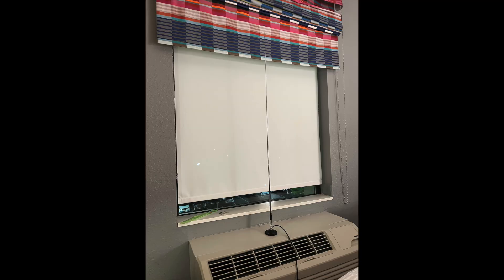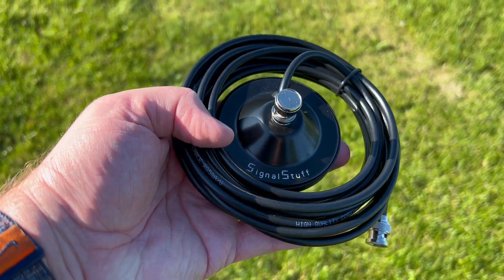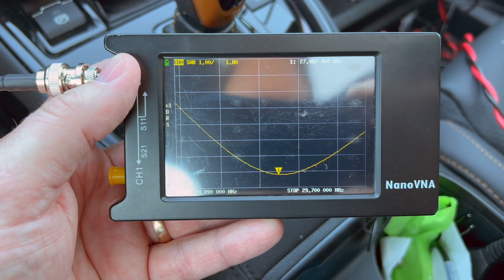Will a cheap CB antenna work for POTA?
I attempt a Parks on the Air (POTA) activation on 10 meters using an Abbree CB antenna to see if it will work and what bands Emergency Mode on the ICOM 7300 can tune it.

(Note: it doesn't say Abbree, but that's what arrived in the mail)